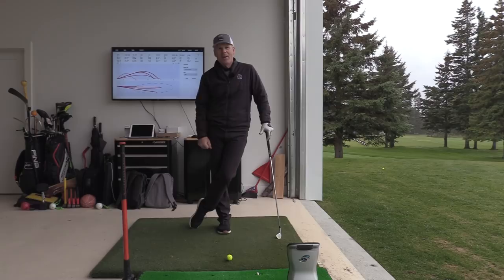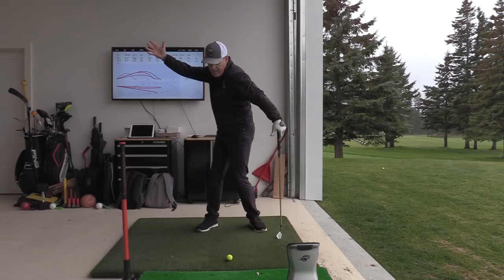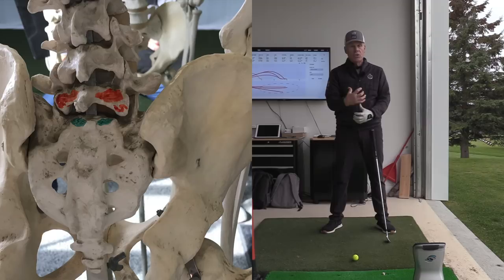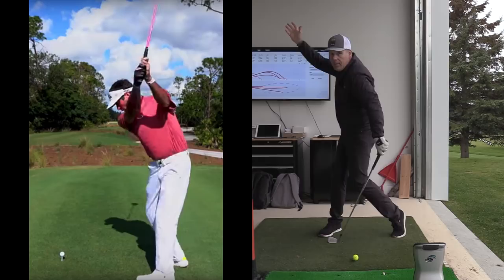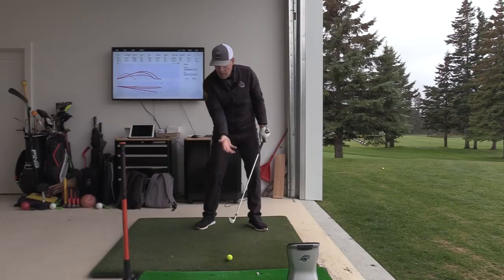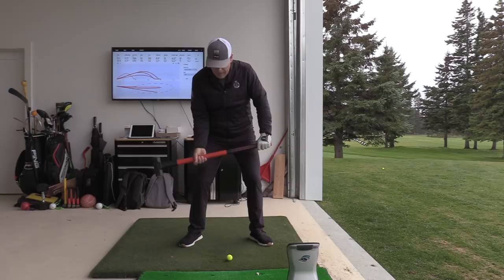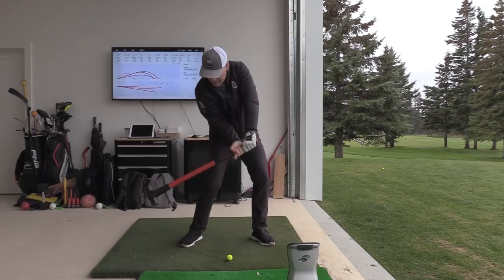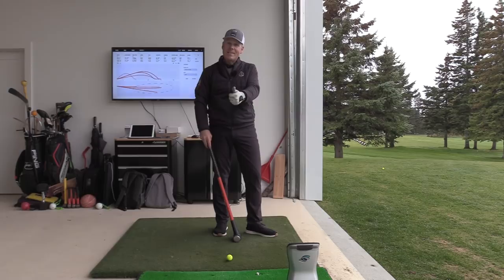CAMERON CHAMP’S MAGIC MOVE IN STARTING THE SWING-GOLF WRX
The takeaway move from the ball to start the swing is a critical element of timing to get everything into a flow state where the body is already in the process of reacting to the swing of the arms and club.  Nobody but Bubba and Cameron Champ have this kind of width in their move away and into the backswing as well as in their transition into the downswing.  Enjoy the content! Shawn

From Shawn Clement, Canadian PGA Class A, with a specialty in Teaching and several nominations for Ontario Teacher of the year. Top 6 instructional Youtube Channel as per Golfthis.com and top 10 most searched teachers as per swingmangolf.com

FOR EXPERT HELP IN YOUR NECK OF THE WOODS:
QUEBEC CITY:
Your's Truly, Shawn Clement
Naples Florida:
Stuart Florida:
Williamsburg Virginia:
Frederick MD Washigton DC area:
Dallas area:
San Antonio:
North Chicago-Milwaukee
Minneapolis area
Toronto GTA
Paul Davies and Donna Norman
EUROPE
My Man Edouard Montaz!